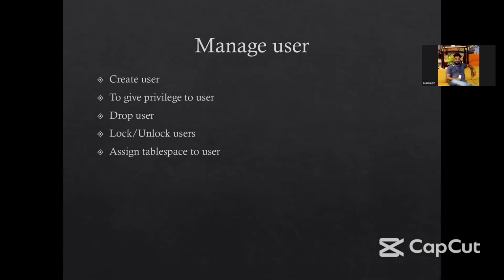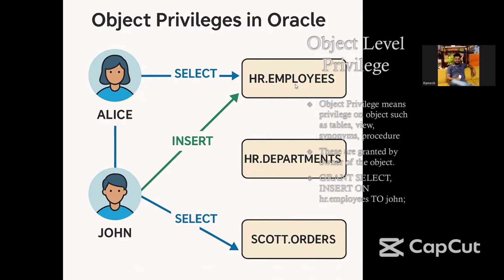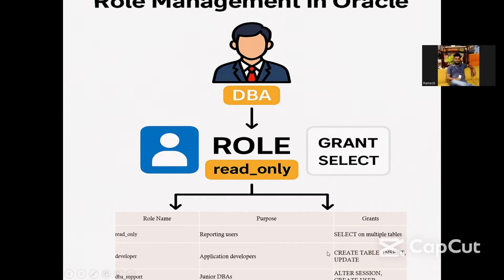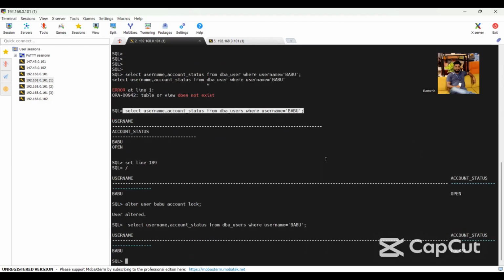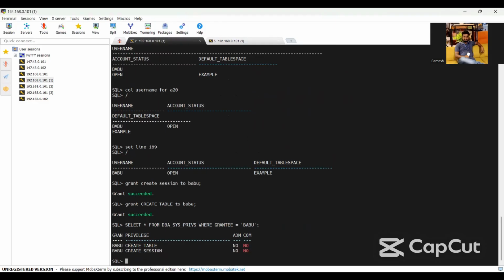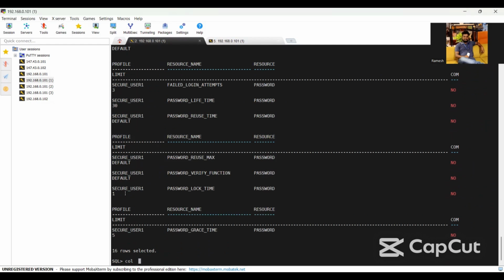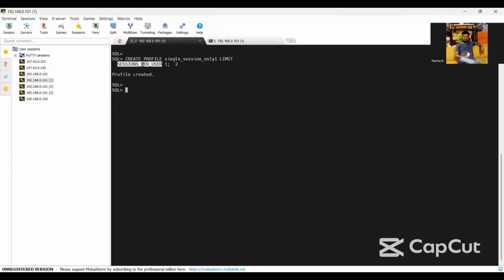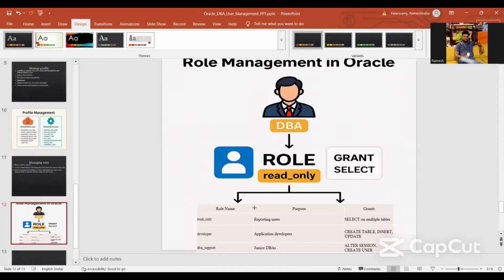🎓 Oracle DBA Training –: User Management & Object Privileges DAY-6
In this session, we explain how to manage **System Privileges** and **Object Privileges** in Oracle with real-time examples using user `babu`.
🔍 Commands Demo:
- `GRANT CREATE SESSION TO user;`
- `GRANT SELECT ON table TO user;`
- `SELECT * FROM DBA_SYS_PRIVS / DBA_TAB_PRIVS;`

00:00 – Introduction & Agenda
01:15 – What is User Management?
03:00 – Creating Users in Oracle
05:20 – Granting Privileges to Users
07:30 – System vs Object Privileges
10:45 – Grant SELECT, INSERT on hr.employees
13:00 – Drop, Lock, Unlock Users
15:10 – Profile Management Explained
17:40 – Creating and Assigning Profiles
20:00 – Role Management in Oracle
22:10 – Creating Roles and Granting Privileges
24:15 – Real-Time Demo with 'babu' User
27:30 – Interview Tips & Recap
29:45 – Thank You & Next Topic Preview